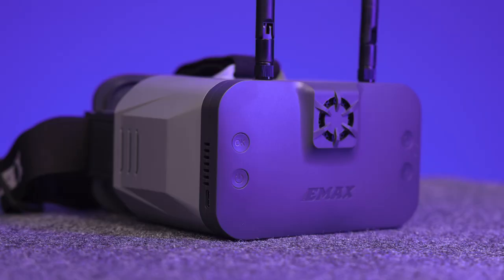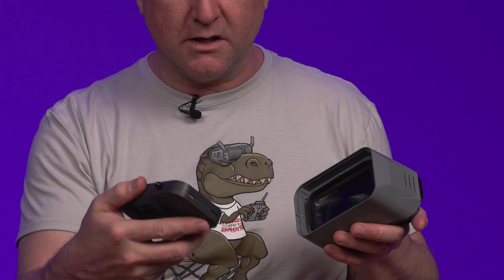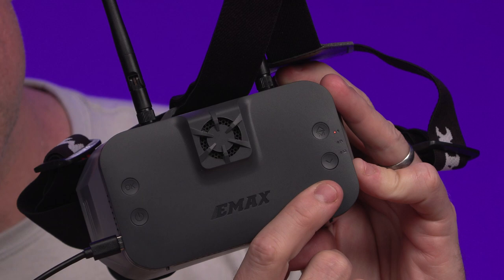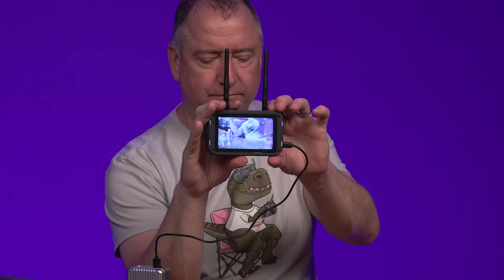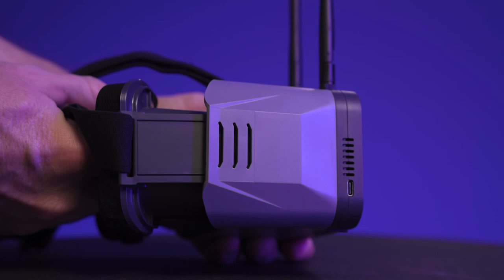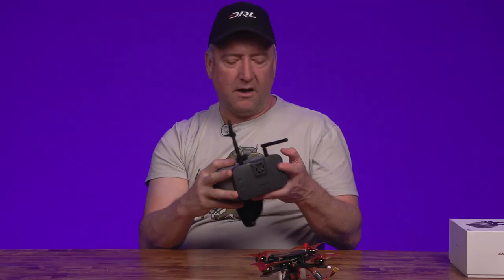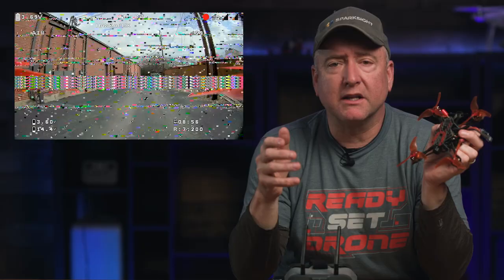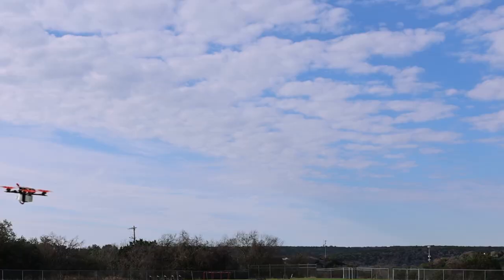Are Budget HD Zero FPV Goggles Any Good?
Emax's new Transporter 2 HD goggles work with the HD Zero video system, which is a low latency option for FPV racing pilots who want a more clear video feed than analog FPV systems provide. In this video, we try out these low budget goggles with Emax's Hawk Apex quad.

00:00 Intro
01:02 My Expectations of the Transporter 2 HD Goggles
01:43 Unboxing and Hardware Features
03:40 Charging
04:19 Flying While Charging
04:55 Goggles Scanning for Apex Quad
05:54 SD Card Formatting for Recording
06:56 MOV vs TS
07:16 Cooling Fan
08:03 Ride Along
08:36 Build Quality
09:28 Glasses Compatible?
10:38 First Flight
11:13 HD Zero Interference
11:54 Managing Expectations
14:17 Conclusion